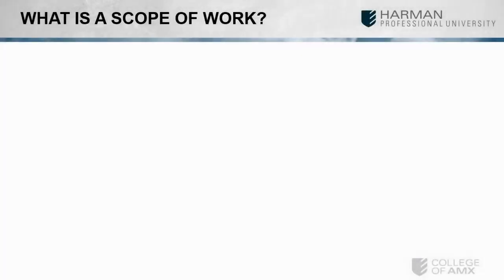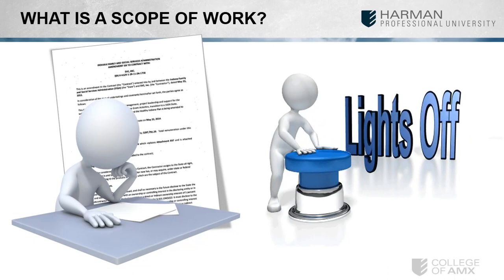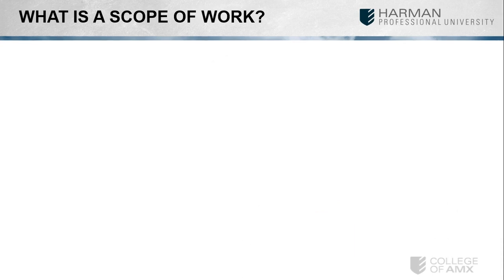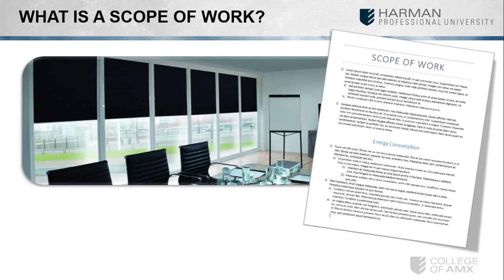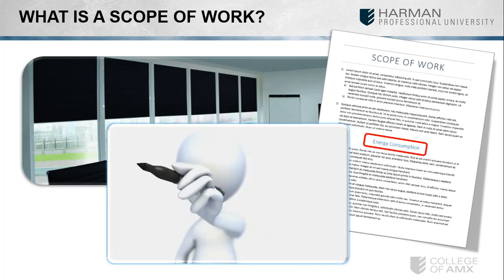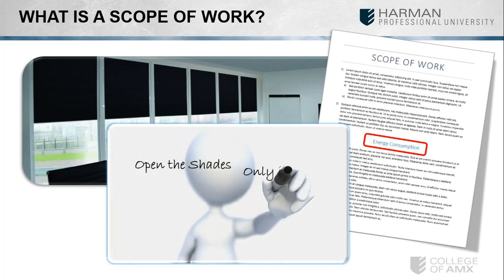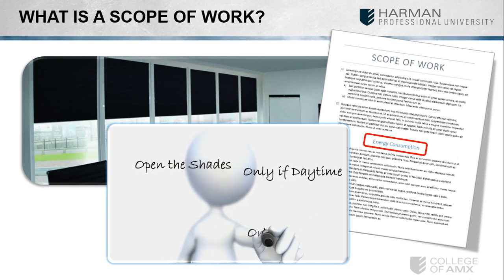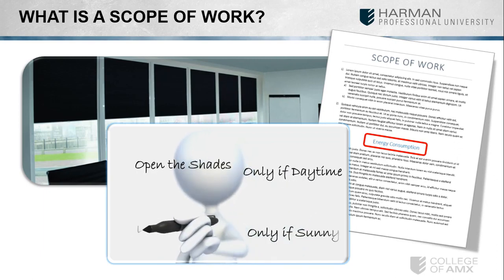1.01.4 Scope of Work